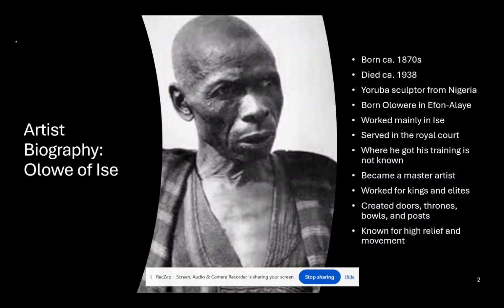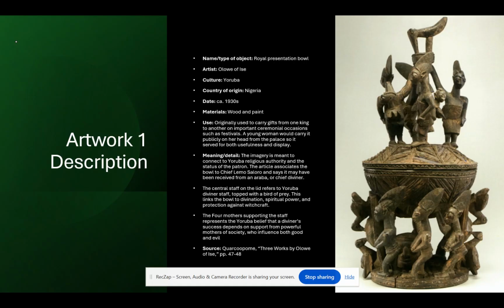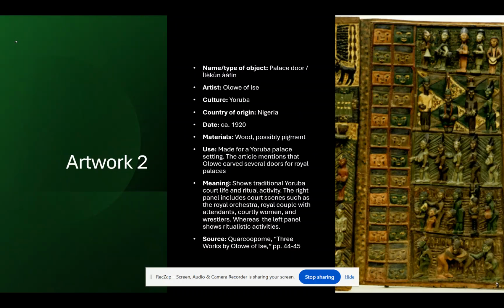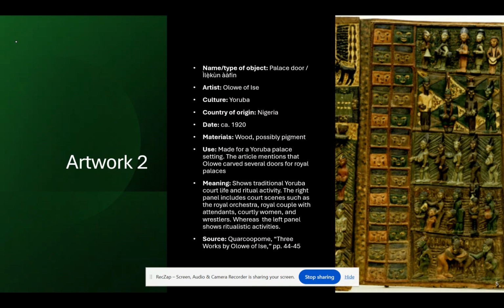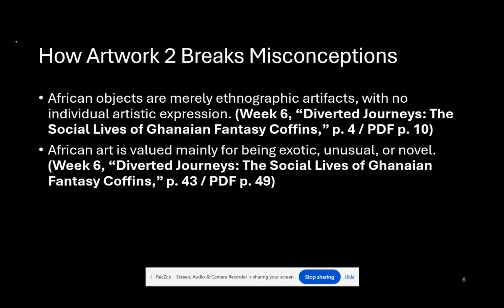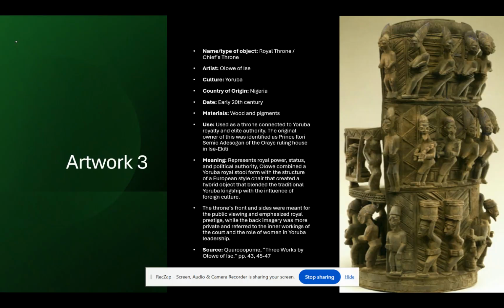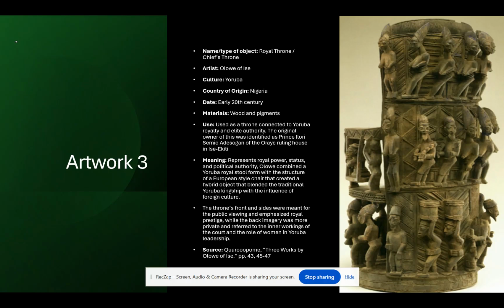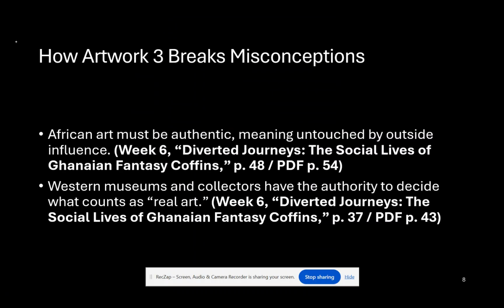African Art Final Exam: Olowe of Ise